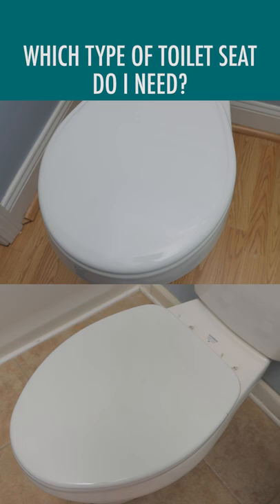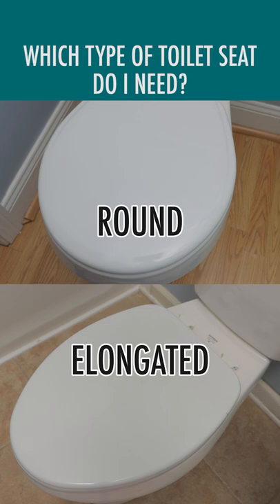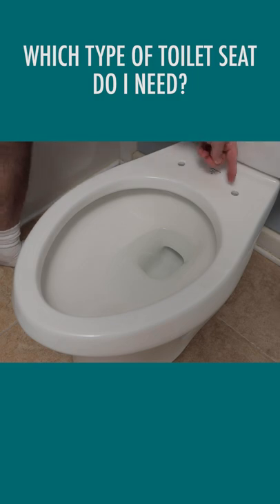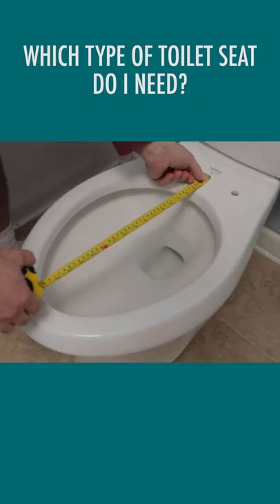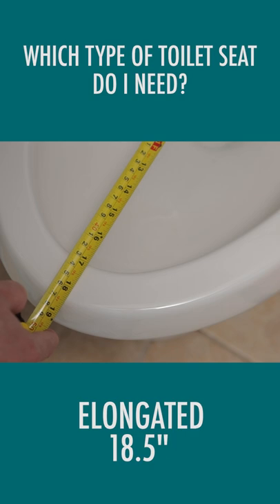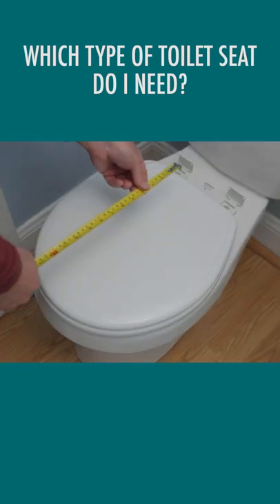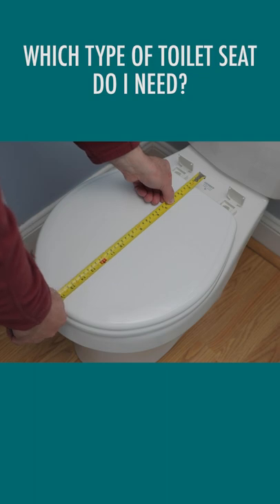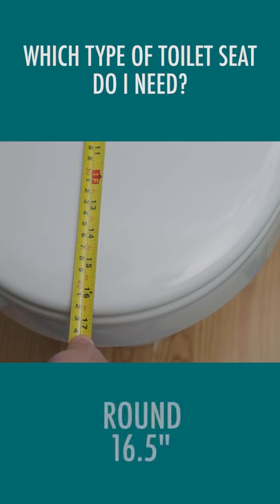Learn Which Kind of Toilet Seat You Need (Round or Elongated)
So you need to replace your toilet seat, but you have no idea whether you need an elongated seat or a round seat.  This video explains how you can tell which type of toilet seat you need.  It's easy!  If you are asking: Do all toilet seats fit all toilets?  The answer is NO!  Do I need round or elongated toilet seat?  Watch the video to find out.

KOHLER K-4636-0 Cachet Quiet Close Toilet Seat, White, Elongated:

KOHLER K-4639-0 Cachet Quiet Close Toilet Seat, White, Round: